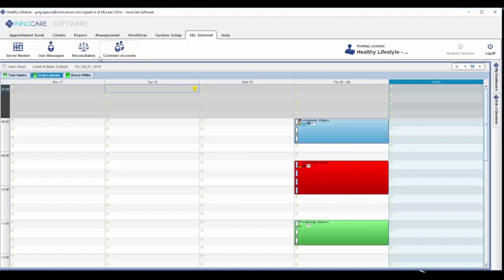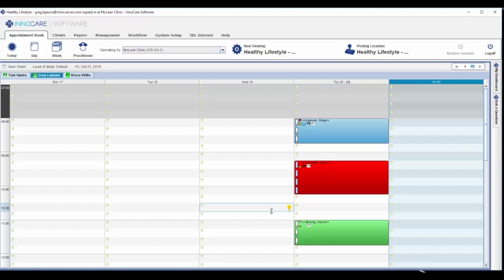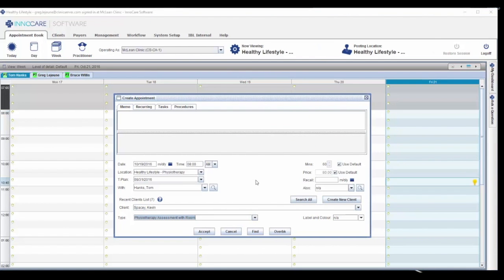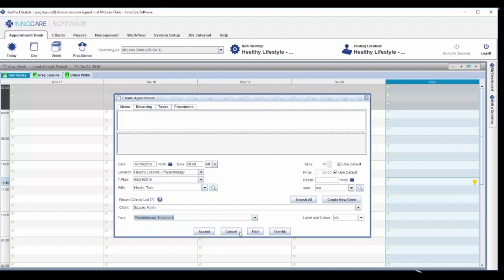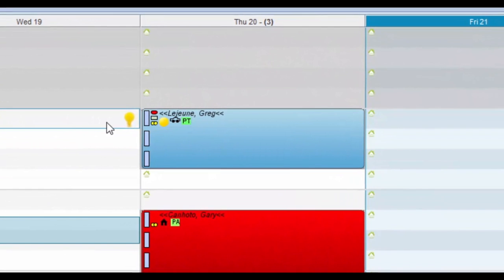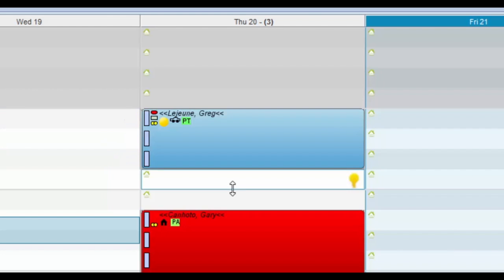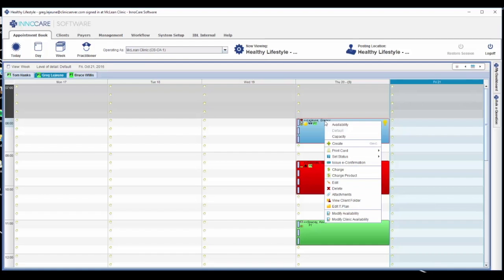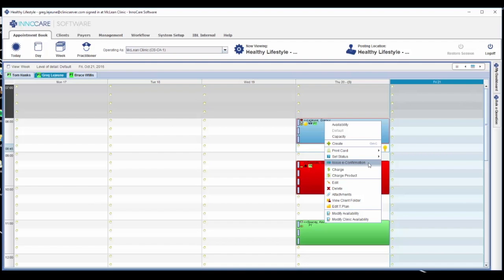InnoCare Software - Appointment Book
Unlock the amazing features of InnoCare Software's Appointment Book like:
- Colour coded appointments
- Custom icons
- Create, edit, or delete appointments
- Set custom e-confirmations
- Easily communicate with staff
- Attach documents to files
- Print appointment reminders for clients

Interested in the best practice management software?